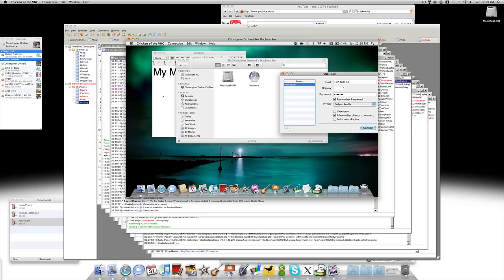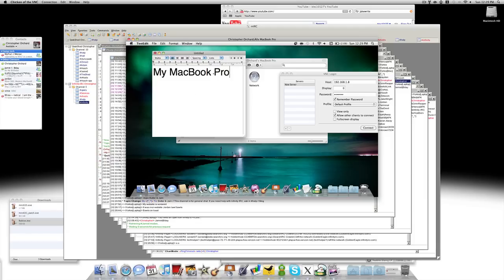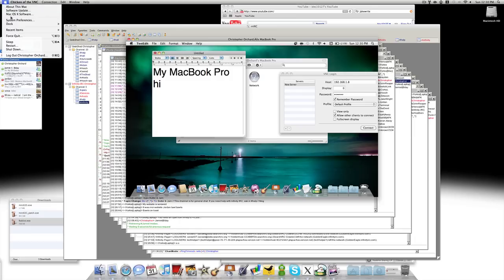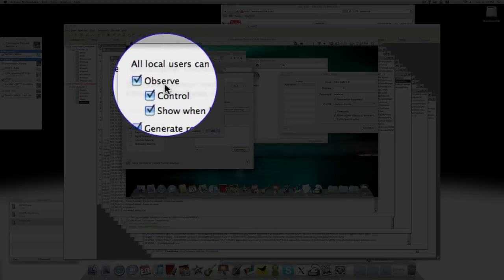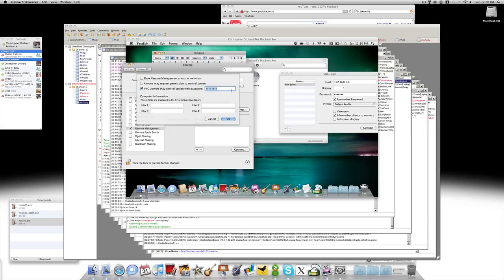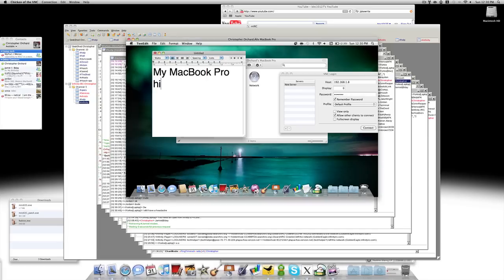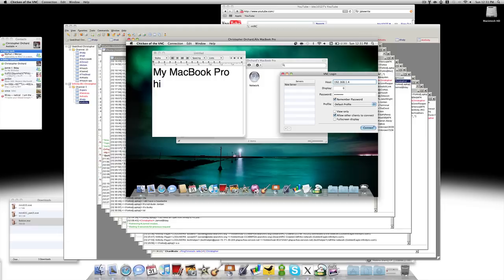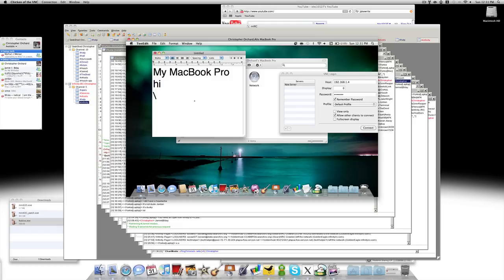How to setup chicken of the vnc on a mac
In this video i show you how to setup chicken of the vnc on a mac